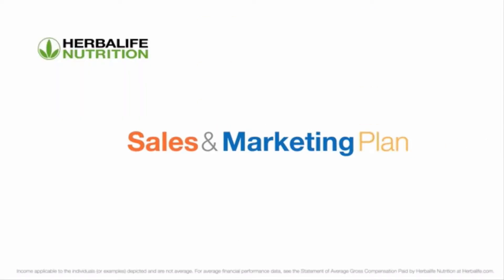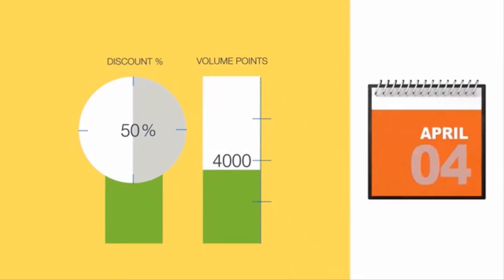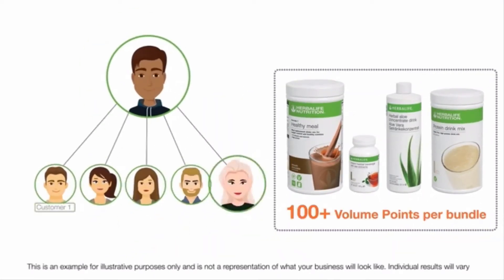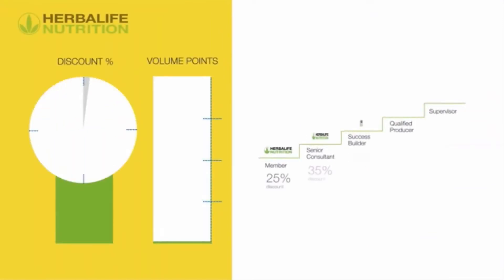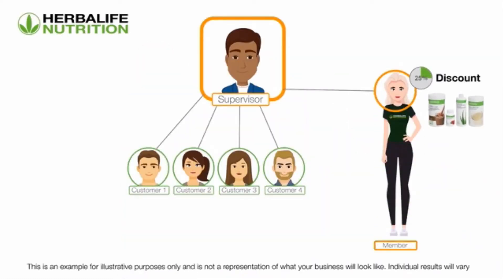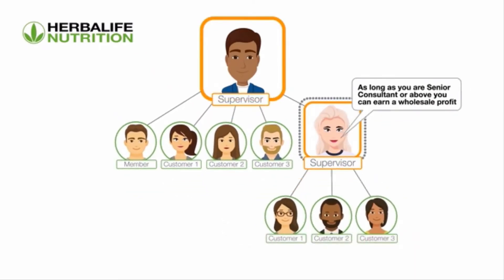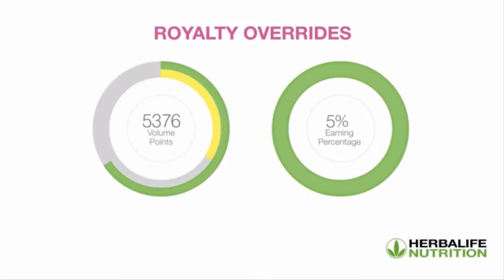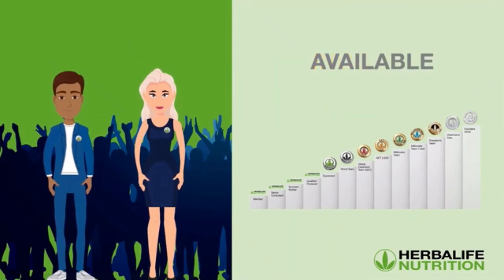Herbalife Business Opportunity - How to make money with Herbalife - Sales and Marketing Plan 2021 →